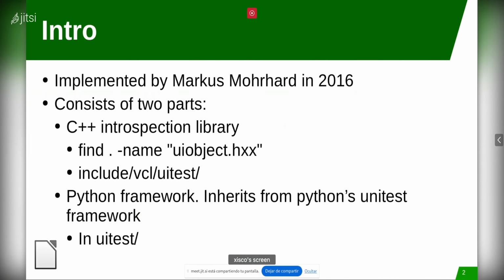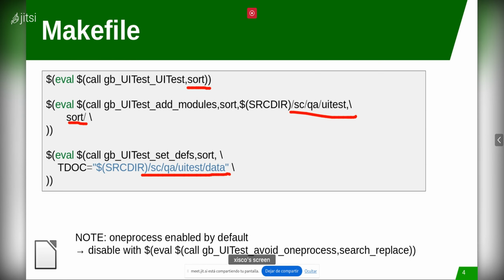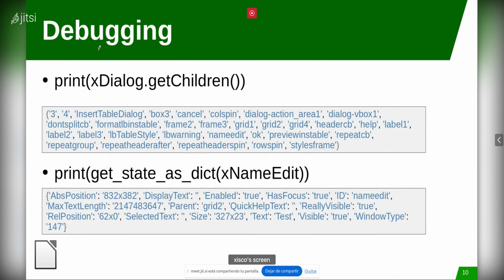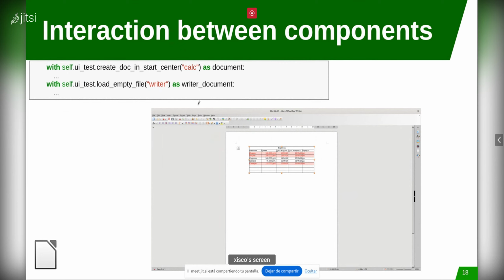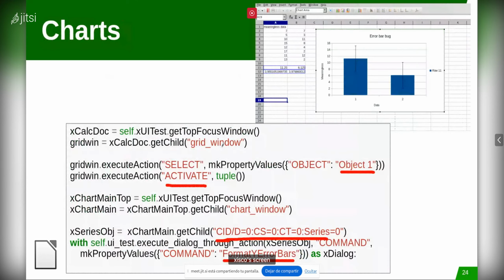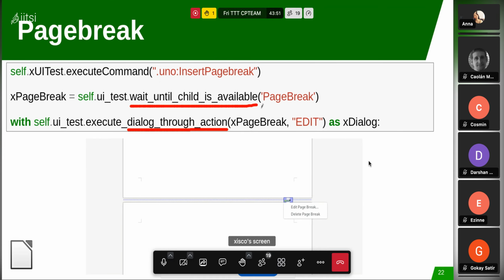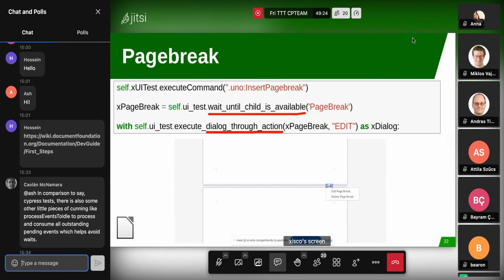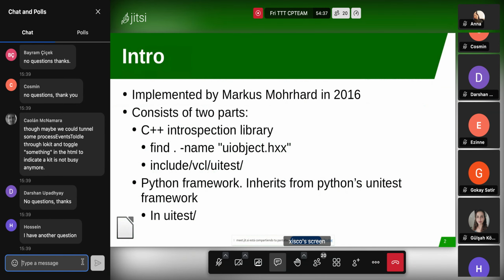TTT - UI Testing in LibreOffice - Xisco Fauli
In today's Tea Time Training, Xisco Fauli gives a technical talk about writing and debugging UI tests in LibreOffice.